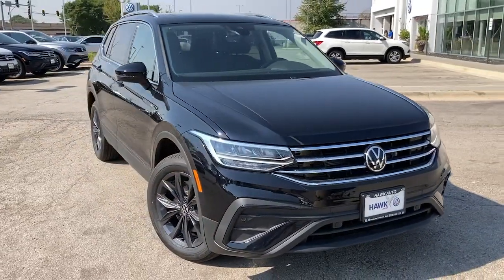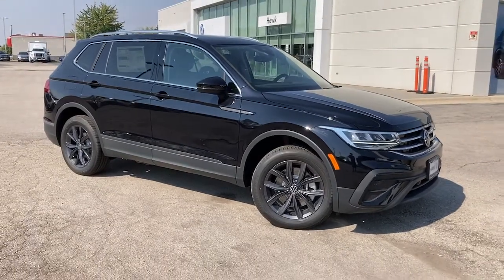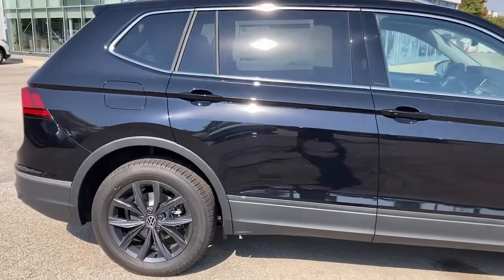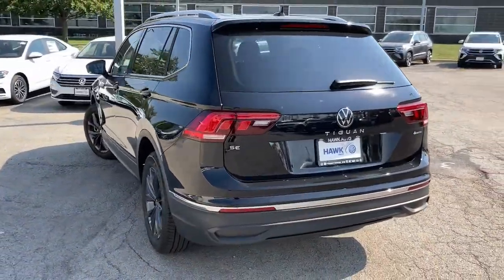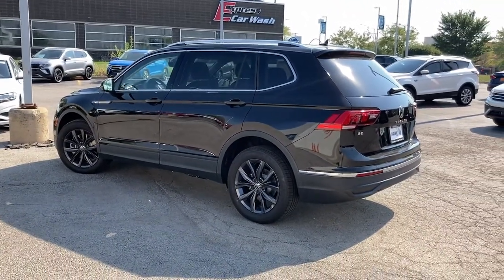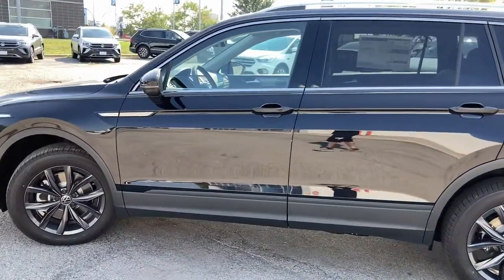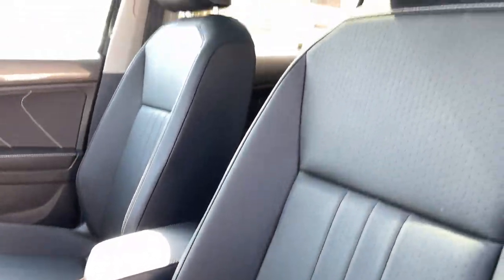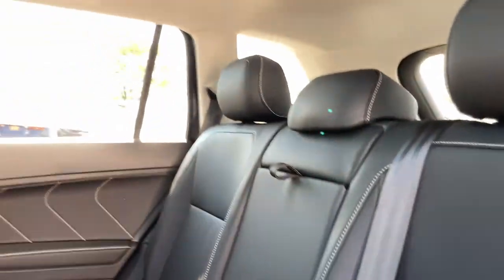2022 Volkswagen Tiguan Joliet, Naperville, Kankakee, Gary, Chicago, IL V3040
Deep Black Pearl Used 2022 Volkswagen Tiguan available in Joliet, Illinois. Servicing the Naperville, Kankakee, Gary, Chicago, IL area.

2861 W. Jefferson St.

Panoramic Sunroof Package, Car-Net Safe & Secure 5-Year Prepaid Subscription, Auto-Dimming Rearview Mirror, 2-Row Rubber Monster Mats w/Logo Kit (Set of 4), Roadside Assistance Kit, 15.9 Gal. Fuel Tank, 2 LCD Monitors In The Front, 2 Seatback Storage Pockets, 3 12V DC Power Outlets, 3.33 Axle Ratio, 4-Wheel Disc Brakes w/4-Wheel ABSFront Vented DiscsBrake AssistHill Descent ControlHill Hold Control and Electric Parking Brake, 4-wheel independent suspension, 40-20-40 Folding Split-Bench Front Facing Manual Reclining Fold Forward Seatback Rear Seat w/Manual Fore/Aft, 6-Way Passenger Seat, 69-Amp/Hr 360CCA Maintenance-Free Battery w/Run Down Protection, 8-Way Driver Seat, 937# Maximum Payload, ABS And Driveline Traction Control, Active Side Assist Blind Spot, Air Filtration, Airbag Occupancy Sensor, Auto On/Off Aero-Composite Led Low/High Beam Daytime Running Headlamps w/Delay-Off, Back-Up Camera, Black Bodyside Cladding and Black Wheel Well Trim, Body-Colored Door Handles, Body-Colored Front Bumper, Body-Colored Power Heated Side Mirrors w/Manual Folding and Turn Signal Indicator, Body-Colored Rear Bumper w/Black Rub Strip/Fascia Accent, Car-Net Emergency Sos, Cargo Area Concealed Storage, Cargo Space Lights, Carpet Floor Trim, Chrome Grille, Chrome Side Windows Trim and Black Front Windshield Trim, Clearcoat Paint, Collision Mitigation-Front, Compact Spare Tire Mounted Inside Under Cargo, Compass, Cruise Control w/Steering Wheel Controls, Day-Night Auto-Dimming Rearview Mirror, Deep Tinted Glass, Delayed Accessory Power, Digital/Analog Appearance, Distance Pacing w/Traffic Stop-Go, Driver / Passenger And Rear Door Bins, Driver And Passenger Visor Vanity Mirrors w/Driver And Passenger IlluminationDriver And Passenger Auxiliary Mirror, Driver Foot Rest, Dual Stage Driver And Passenger Front Airbags, Dual Stage Driver And Passenger Seat-Mounted Side Airbags, Dual Zone Front Automatic Air Conditioning, Electric Power-Assist Speed-Sensing Steering, Electronic Stability Control (ESC), Engine Auto Stop-Start Feature, Engine Immobilizer, Engine Oil Cooler, Engine: 2.0L TSI DOHC 16-Valve Turbocharged 4-Cyl -inc: Intercooleddirect fuel injectionmaintenance-free hydraulic liftersvariable intake and exhaust timing and variable intake-valve lift, Fade-To-Off Interior Lighting, Fixed Rear Window w/Fixed Interval Wiper and Defroster, FOB Controls -inc: Cargo Access and Remote Engine Start, Front And Rear Anti-Roll Bars, Front And Rear Map Lights, Front Assist (Forward Collision Warning and Autonomous Emergency Braking) and Rear Traffic Alert, Front Center Armrest and Rear Center Armrest, Front Cupholder, Full Carpet Floor Covering, Full Cloth Headliner, Full Floor Console w/Covered StorageMini Overhead Console and 3 12V DC Power Outlets, Full-Time All-Wheel, Fully Galvanized Steel Panels, Gas-Pressurized Shock Absorbers, Gauges -inc: SpeedometerOdometerEngine Coolant TempTachometerOil TemperatureTrip Odometer and Trip Computer, GVWR: 5 093 lbs (2 310 kgs), Heated Front Comfort Seats -inc: power adjustable drivers seat w/power lumbar support and manually adjustable front passenger seat w/manual lumbar support, HVAC -inc: Underseat Ducts and Console Ducts, Illuminated Glove Box, Interior Trim -inc: Metal-Look Instrument Panel InsertMetal-Look Door Panel Insert and Metal-Look Interior Accents, Lane Assist (Lane Keeping System) Lane Departure Warning, Lane Assist (Lane Keeping System) Lane Keeping Assist, Leather/Metal-Look Gear Shifter Material, Leatherette Door Trim Insert, Leatherette Steering Wheel, LED Brakelights, Lip Spoiler, Low Tire Pressure Warning, Manual Adjustable Front Head Restraints and Manual Adjustable Rear Head Restraints, Manual Tilt/Telescoping Steering Column, Multi-Link Rear Suspension w/Coil Springs, Outboard Front Lap And Shoulder Safety Belts -inc: Rear Center 3 PointHeight Adjusters and Pretensioners, Outside Temp Gauge, Perforated V-Tex Leatherette Seating Surfaces, Perimeter Alarm, Perimeter/Approach Lights, Permanent Locking Hubs, Power 1st Row Windows w/Front And Rear 1-Touch Up/Down, Power Door Locks w/Autolock Feature, Power Fuel Flap Locking Type, Power Liftgate Rear Cargo Access, Power Rear Windows and Fixed 3rd Row Windows, Proximity Key For Doors And Push Button Start, Quasi-Dual Stainless Steel Exhaust, Radio w/Seek-ScanClockSpeed Compensated Volume ControlSteering Wheel Contr